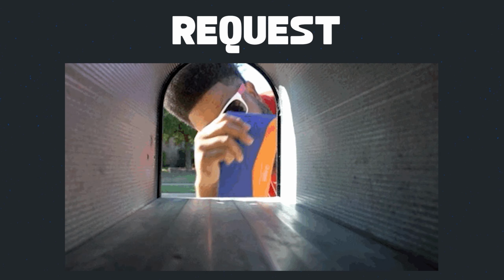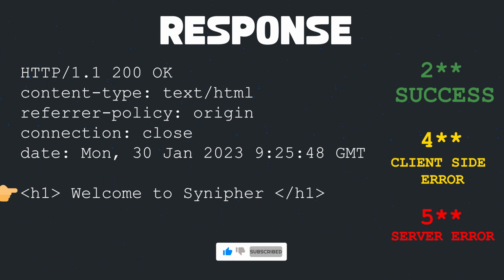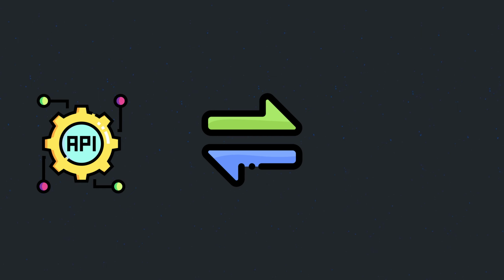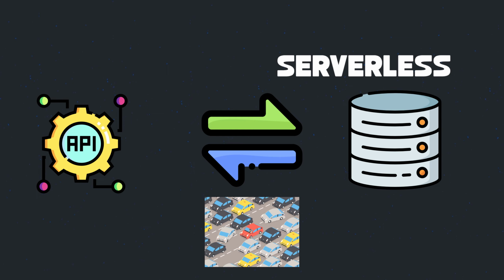API Explained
APIs are a key component in building applications for the web and cloud. Here are the basics of what they are and how they work!

3. Dark Aurora Zero Theme